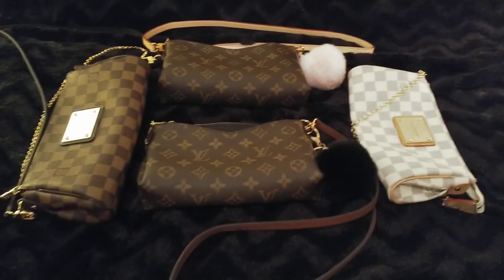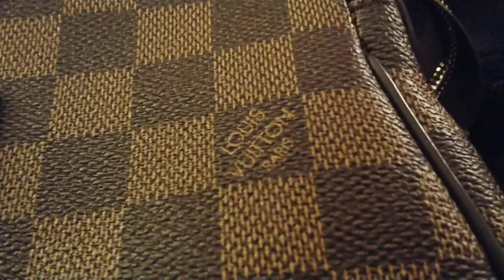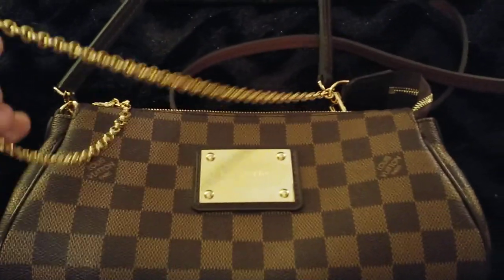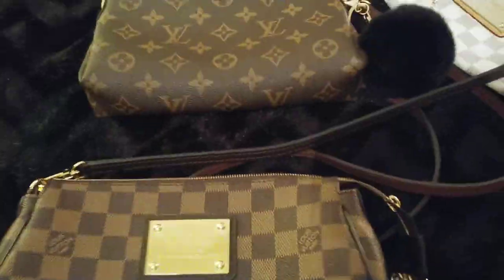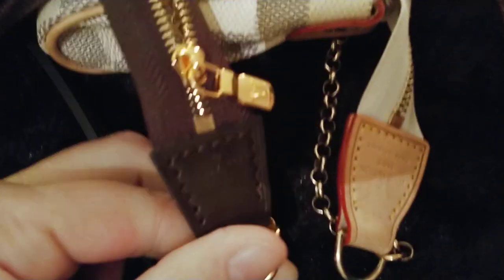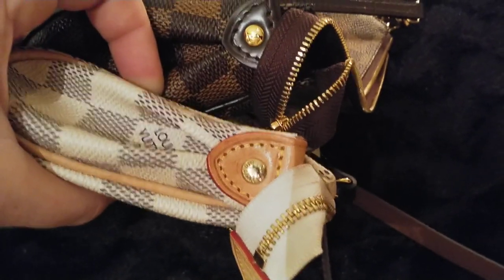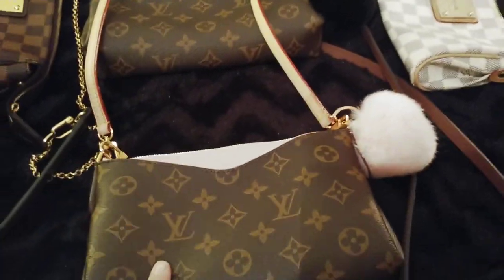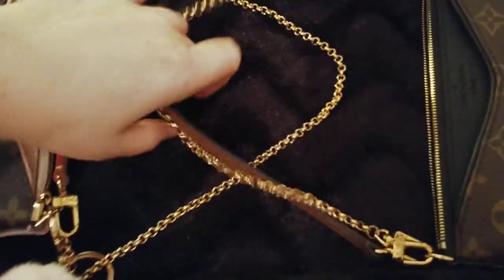2 Eva clutches 2 Pallas clutches Louis Vuitton replica 4 bags review and comparison/boujee on budget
All bags are my own collection, I don't promote anything and anyone and I don't encourage people to buy replica bags. Video is for information and entertainment purposes only, to show how some replica bags can look like and to potentially help people not getting scammed when buying luxury items online. Questions?